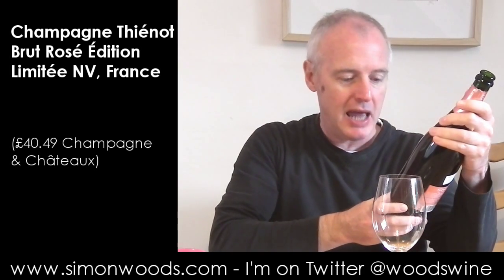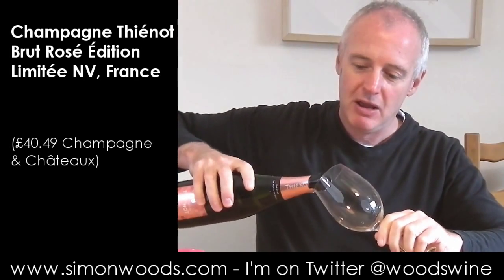Wine Tasting with Simon Woods: Champagne Thiénot Brut Rosé Édition Limitée NV, France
Simon Woods digs into a tasty young pink Champagne

Champagne Thiénot Brut Rosé Édition Limitée NV, France (£40.49 Champagne & Châteaux)